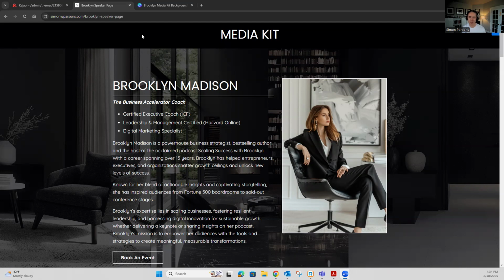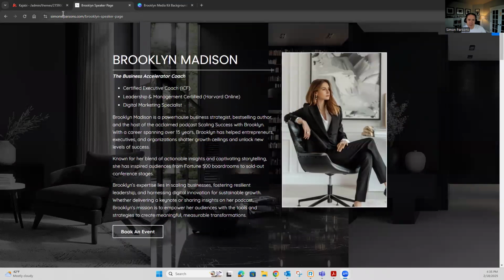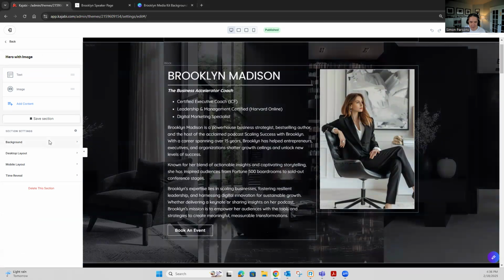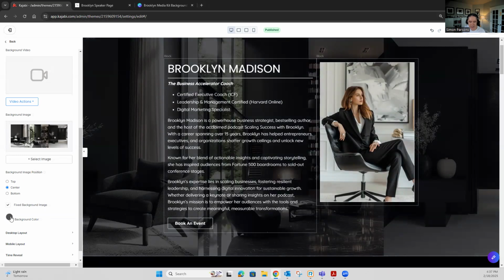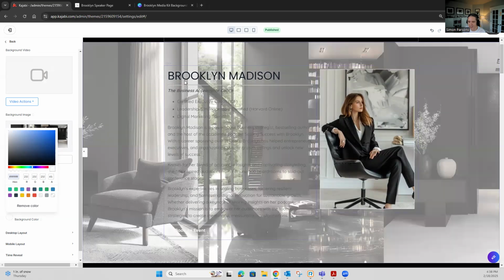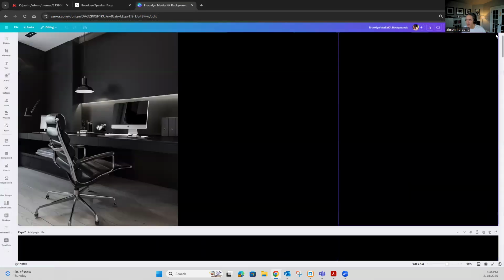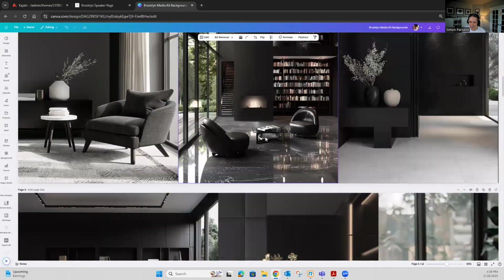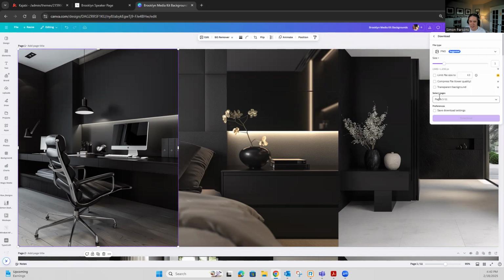How to Create & Customize Backgrounds in Kajabi | Best Image Settings & Canva Tips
Want to make your Kajabi landing pages look professional and polished? In this tutorial, I’ll show you exactly how to create and modify backgrounds in Kajabi to enhance your website design.

You'll learn:
✅ How to add background images to Kajabi landing pages
✅ Best background image dimensions for a clean, high-quality design
✅ How to adjust transparency & overlays for a sleek look
✅ How to create custom backgrounds in Canva (step-by-step)
✅ How to compress images for fast loading & better page speed

🎨 Want a done-for-you Kajabi template? Save time with my high-converting, professional designs